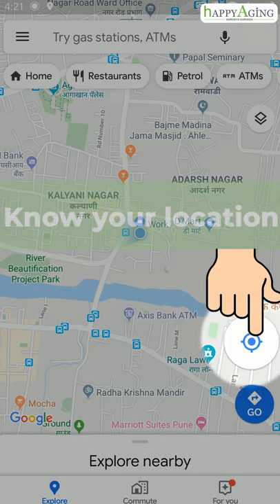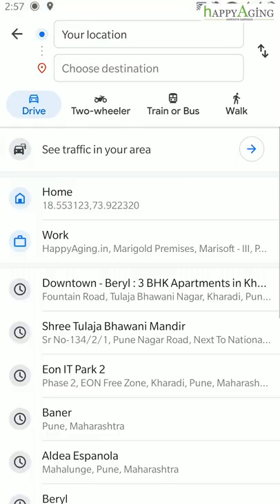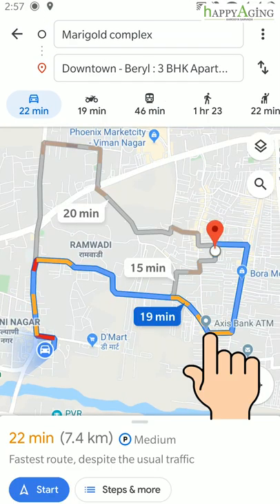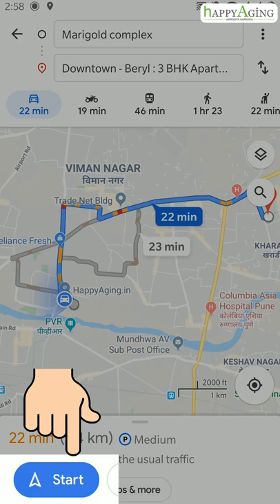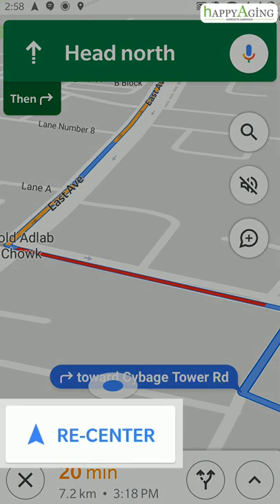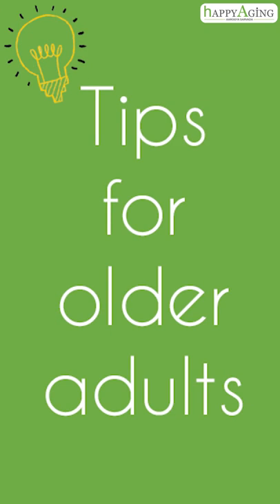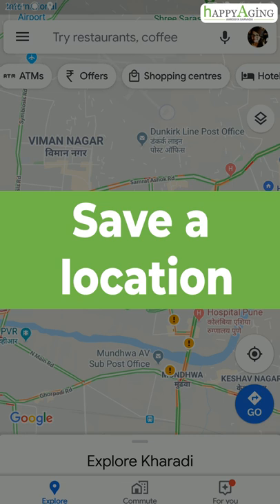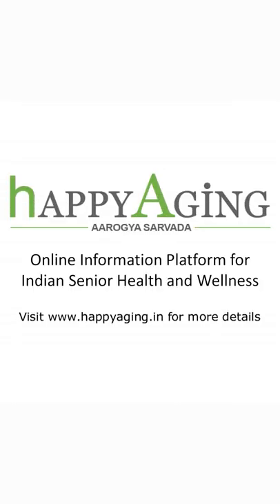LET'S LEARN: HOW TO USE MAPS